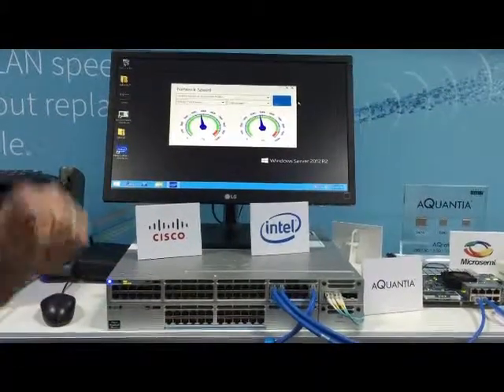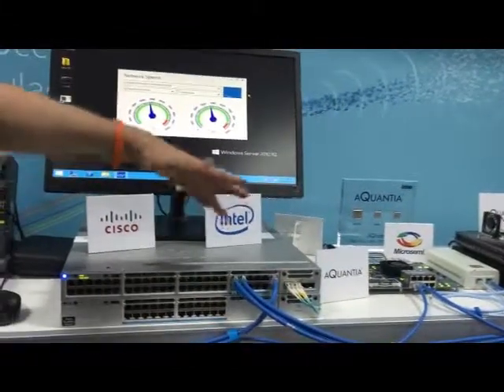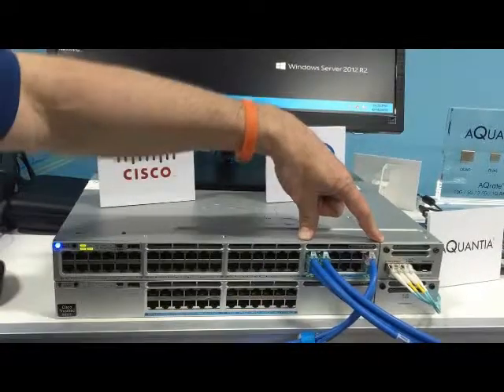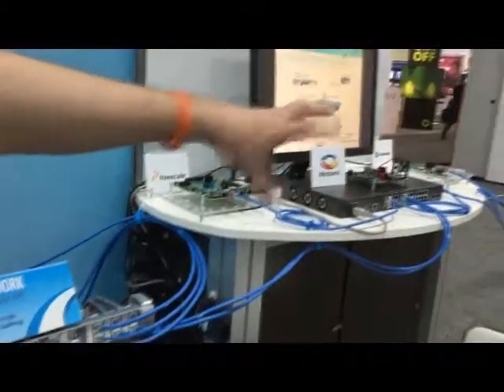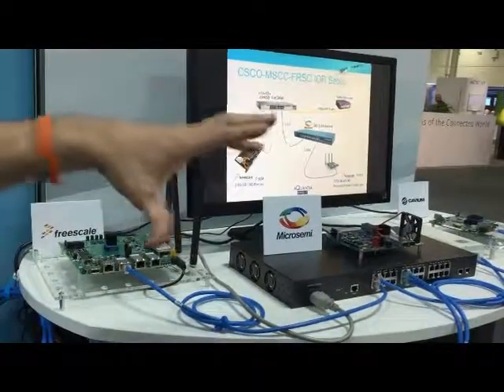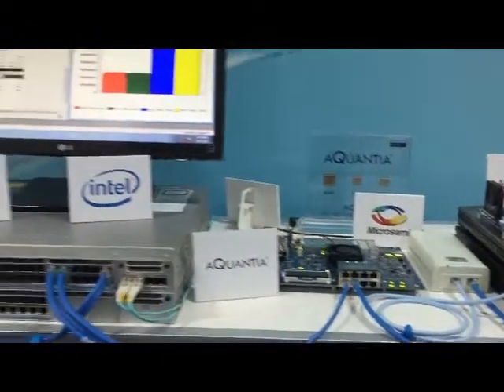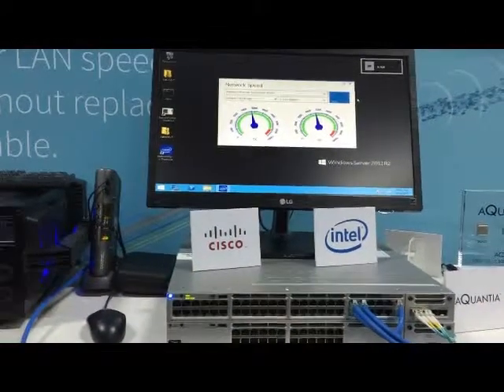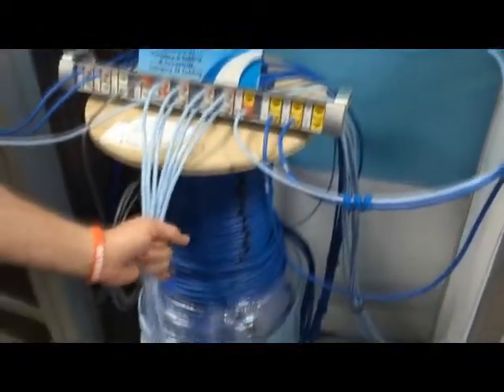Intel® Ethernet: NBASE-T Alliance Demos End-to-End Enterprise Infrastructure Solutions at Interop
At Interop Las Vegas in April 2015, Intel took part in the NBASE-T Alliance public multi-vendor interoperability demonstration. The demo leveraged Intel's next generation single-chip 10GBASE-T controller supporting the NBASE-T intermediate speeds of 2.5Gbps and 5Gbps.